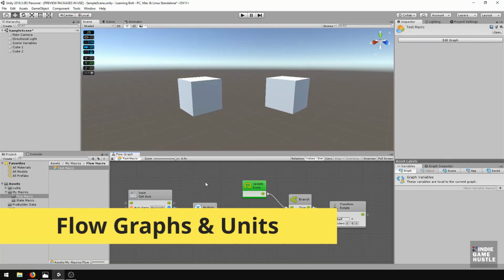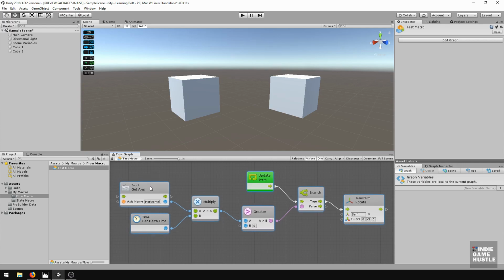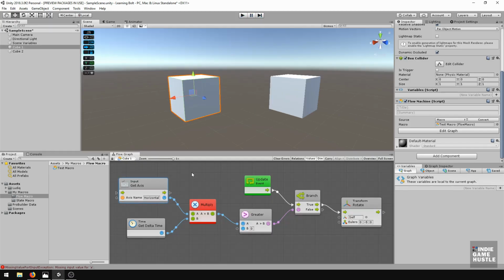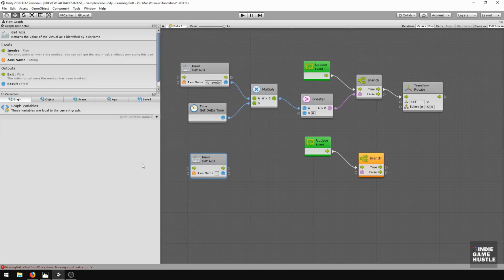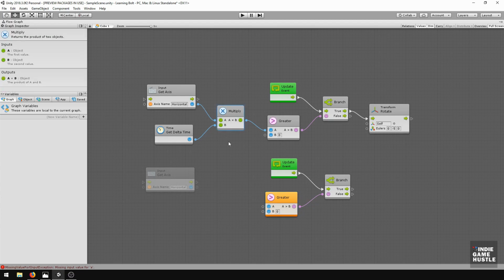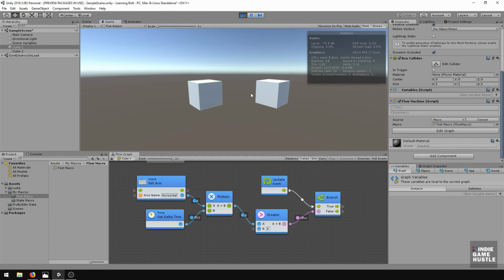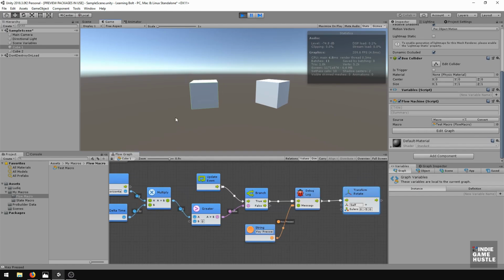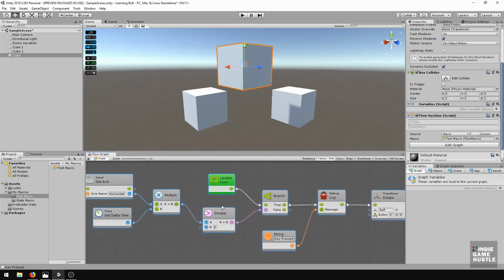Understading the basics of Flow Graphs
The Whole Course can be found on Udemy which will Go further on how to create a Menu using Unity UI connecting it with  Bolt Flow / States. Its fun and easy to do and and just like me it is designed for the non-coder in you! Maybe after using it a while you become a awesome programmer! Have fun!

I wanted to share some of the things I have been learning with bolt.
This small set of videos cover the very basics of getting up and started with bolt and talks about using state Graphs.